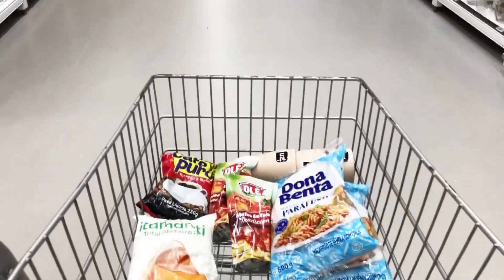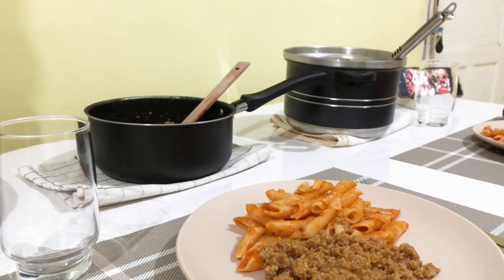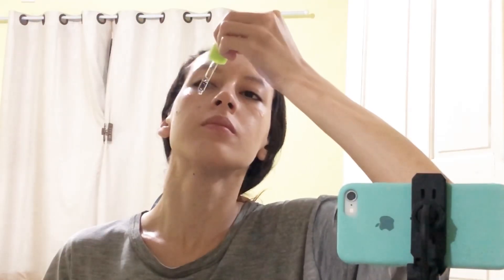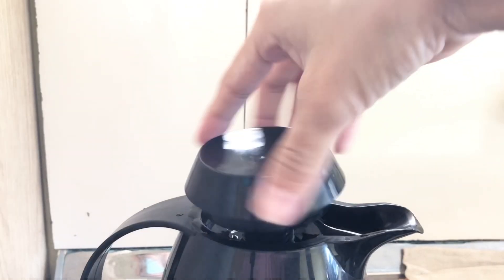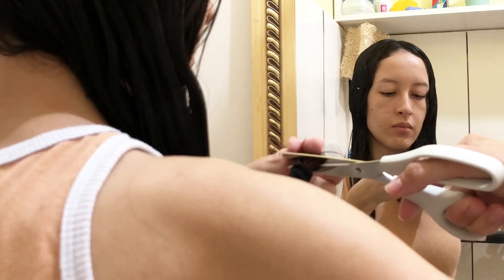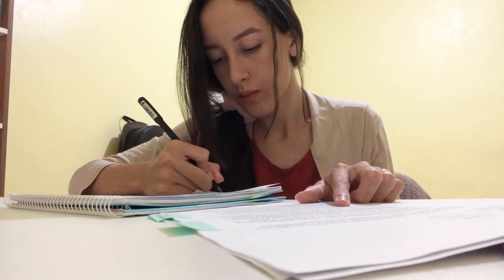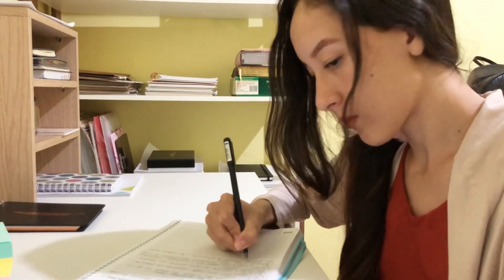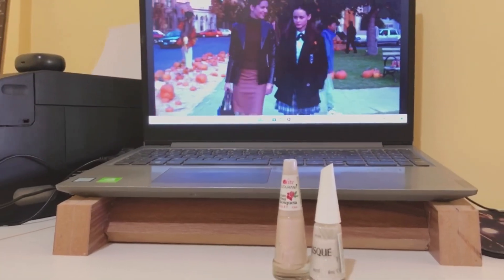Rotina de uma estagiária da educação básica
Obrigada por ter lido a descrição❤️